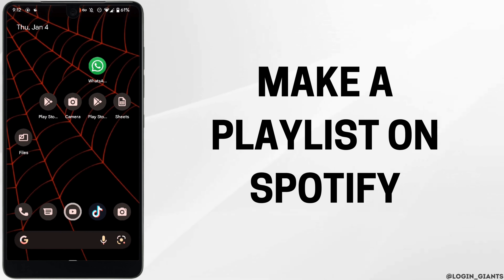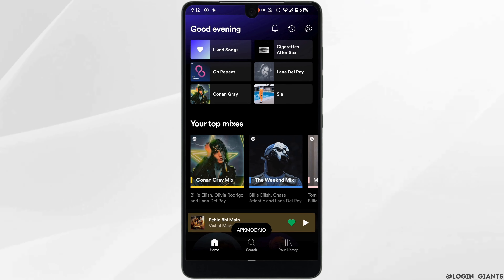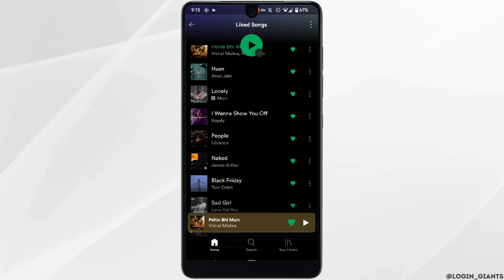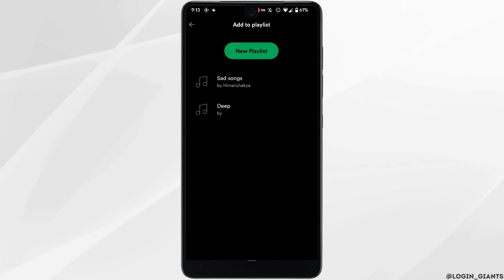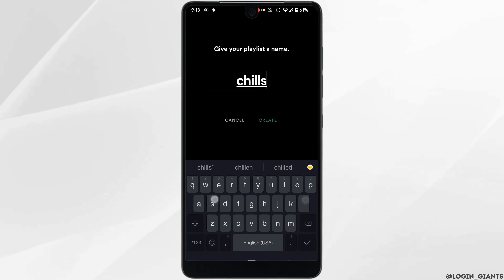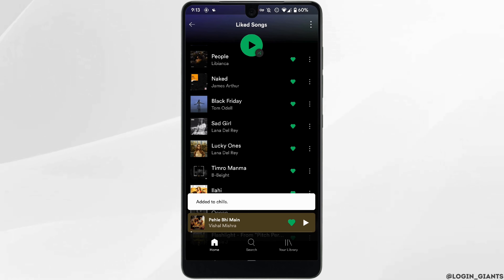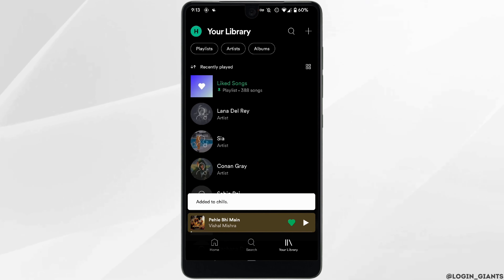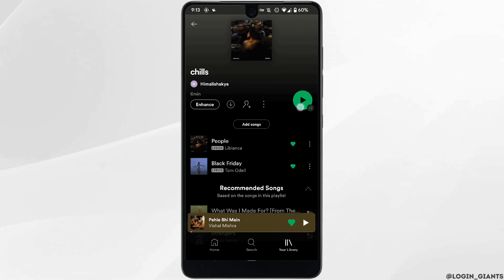How to Make a Playlist on Spotify in 2024 (UPDATED)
Create the perfect playlist on Spotify with this updated guide for 2024. Whether you're a music enthusiast or just want to curate your favorite tracks, this tutorial provides clear instructions on how to make and customize playlists to suit your music preferences.

In this tutorial:
0:00 - Introduction
0:05 - How to Make a Playlist on Spotify in 2024 (UPDATED)

Follow the detailed steps to efficiently create and personalize playlists on Spotify in 2024. This guide covers the necessary procedures to help you organize and enjoy your music collection.

Elevate your music listening experience with this comprehensive guide to making playlists on Spotify!